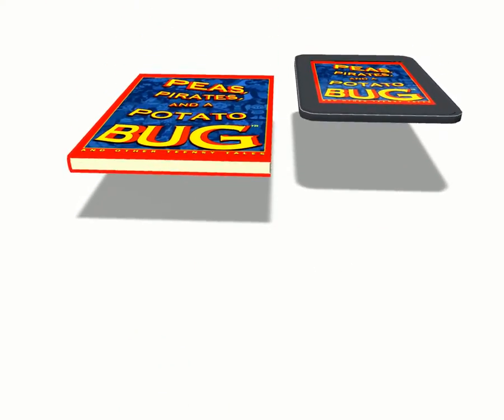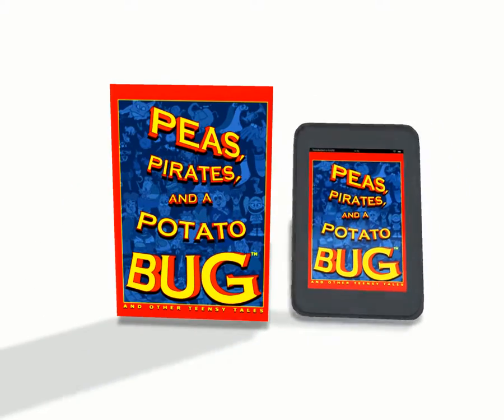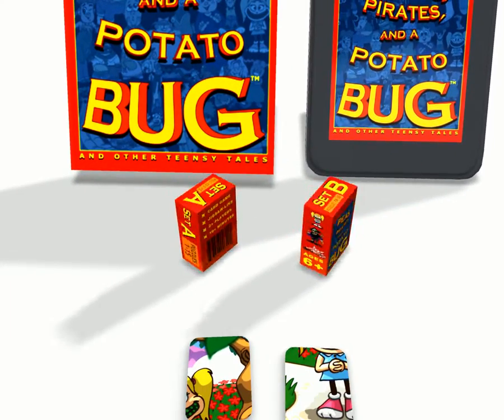SENNTERTAIN - Peas, Pirates, and a Potato Bug card game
This is a promotional video for a Senntertain card game.